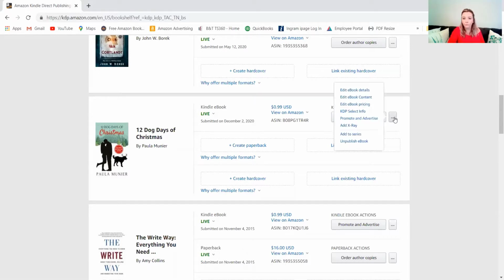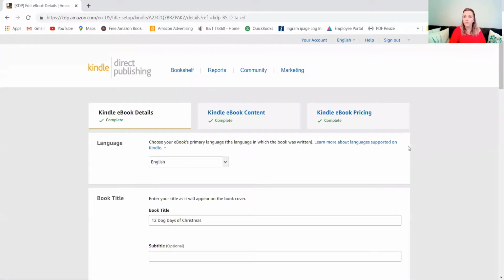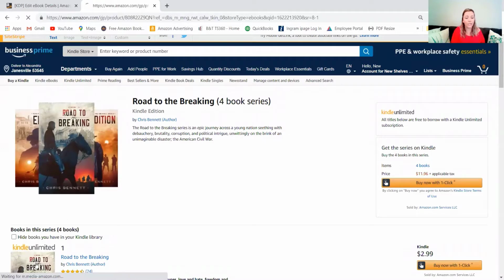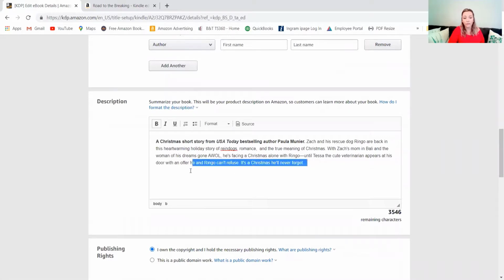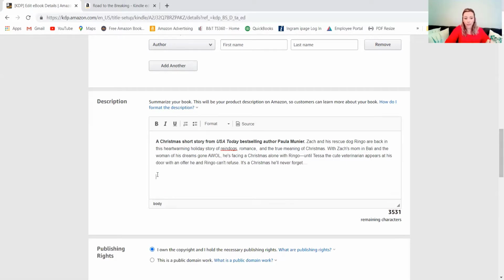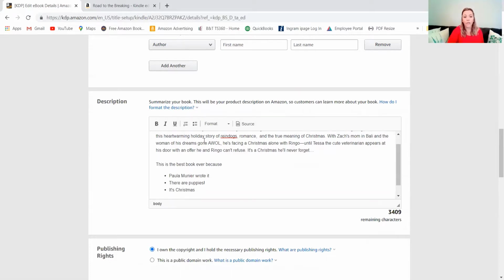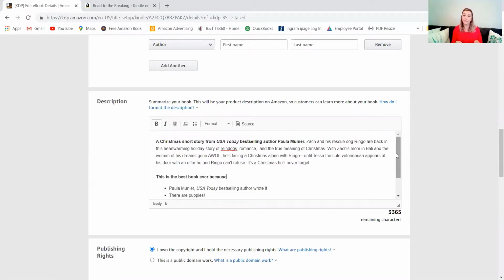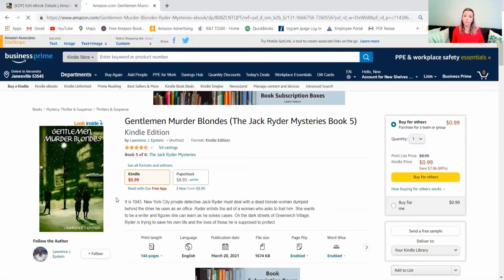KDP Updates May 2021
Keri explores new features on KDP (Kindle Direct Publishing) to include easy HTML text formatting for book descriptions and how to create a book series.